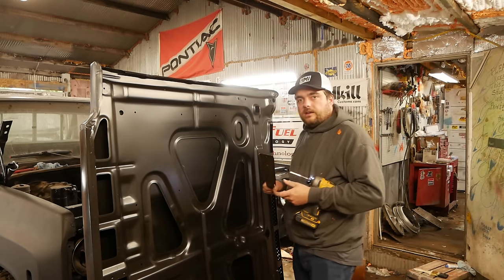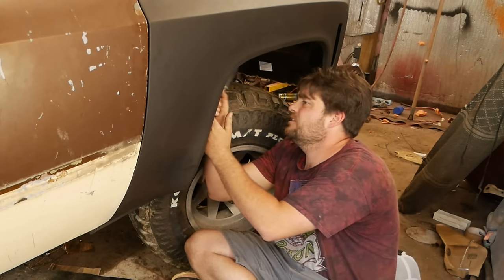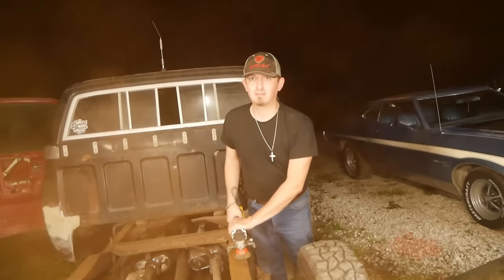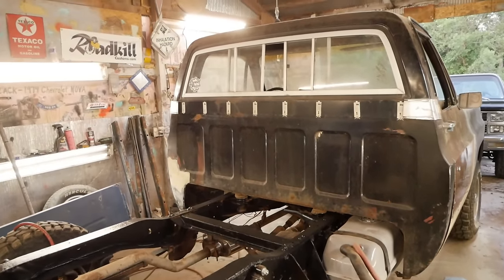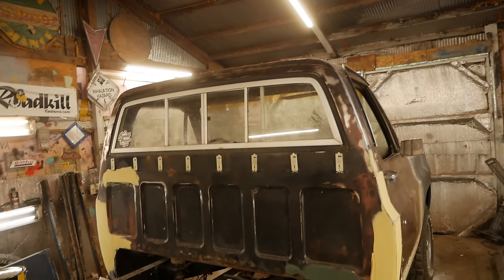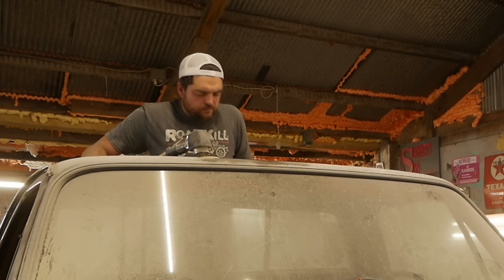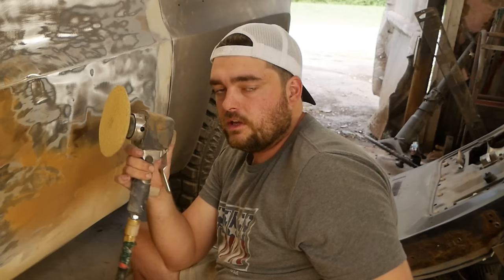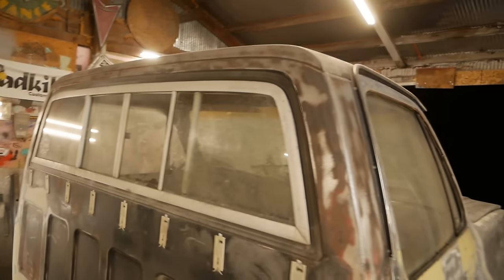Chevy K10 Stepside DIY Bodywork BEGINS!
Once again, we tear back into the Silver Dollar Chevy sport truck by finishing body panel alignment, removing the bed, and beginning some DIY bodywork that YOU can do!